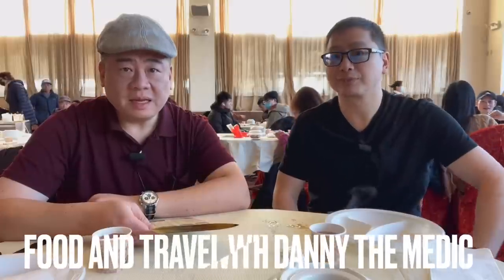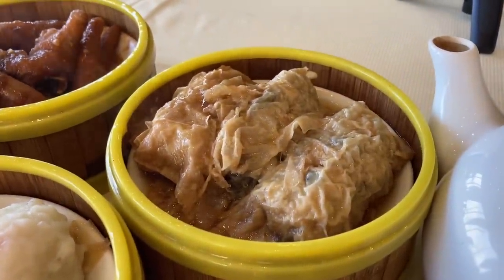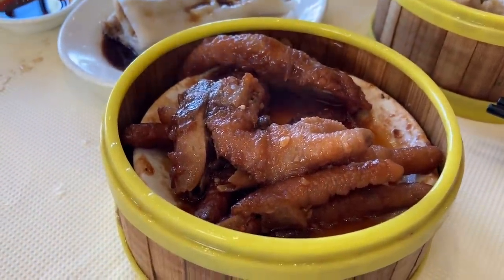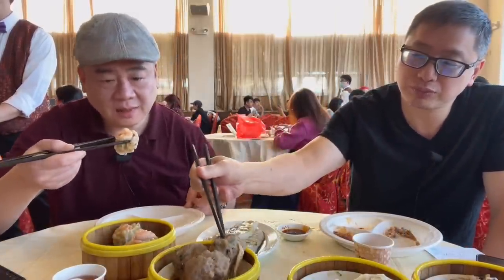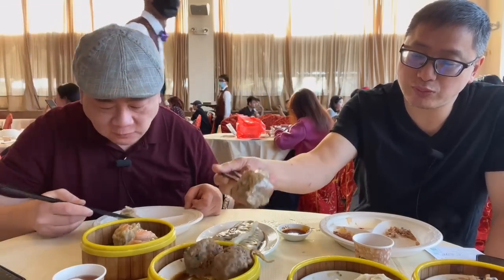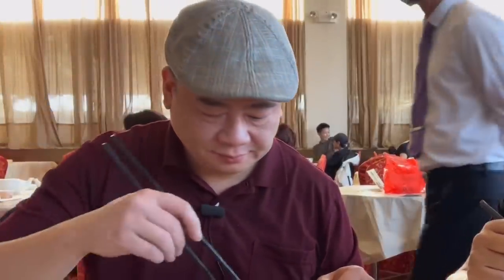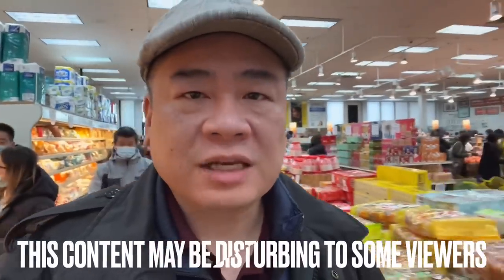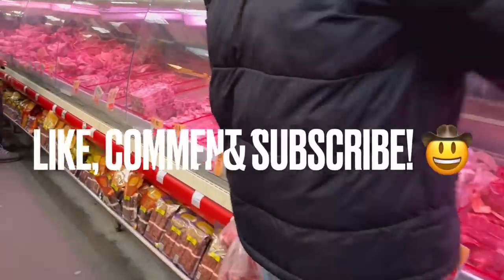CHICKEN FEET - Dim Sum at Park Asia, Brooklyn, NYC. - CONTENT MAY BE DISTURBING TO SOME VIEWERS